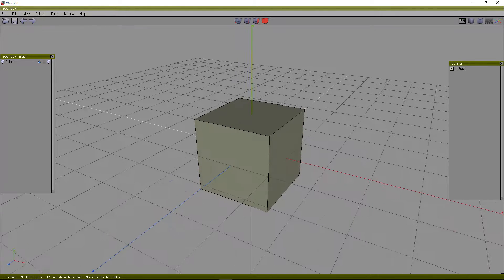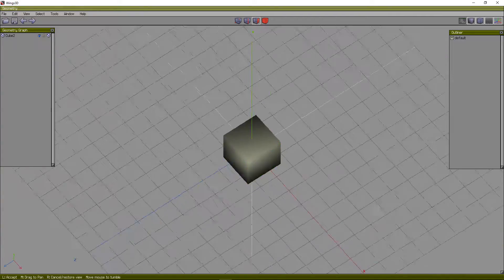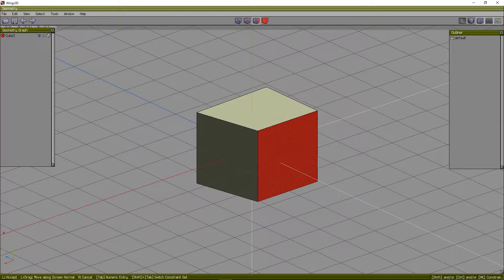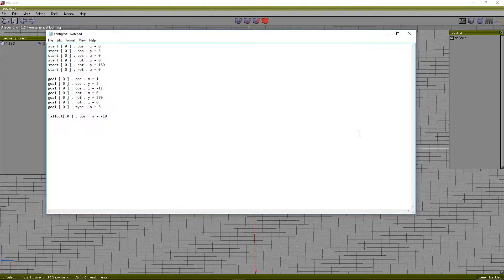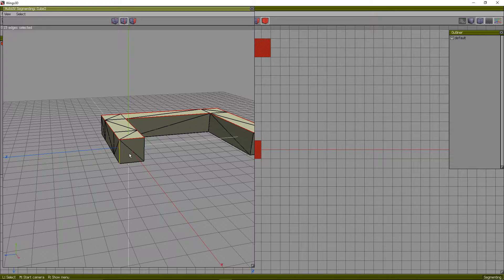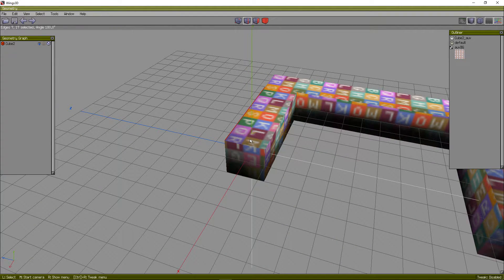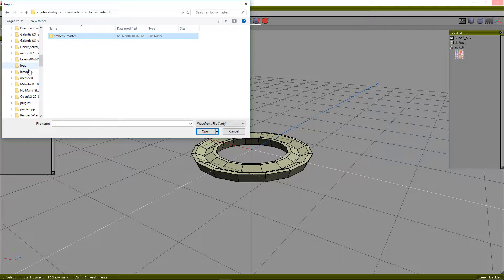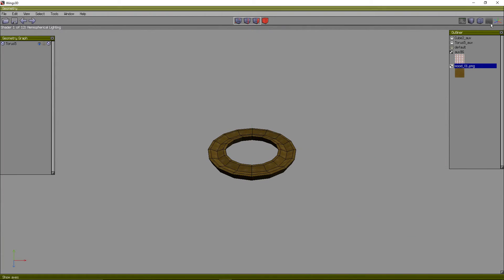Wings 3d tutorial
Wings 3d tutorial full explains most thing.